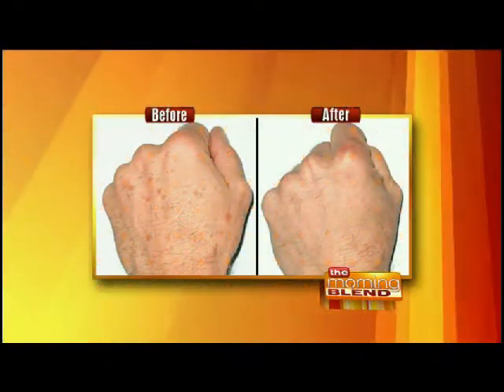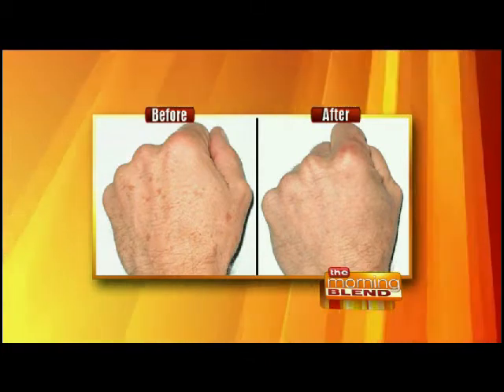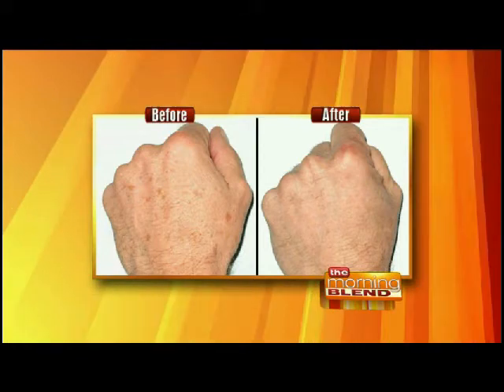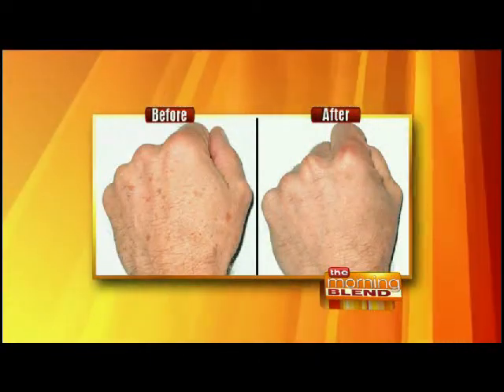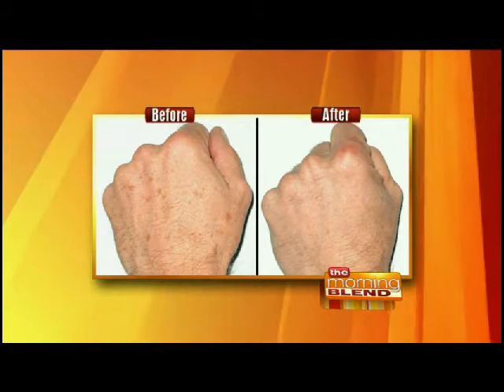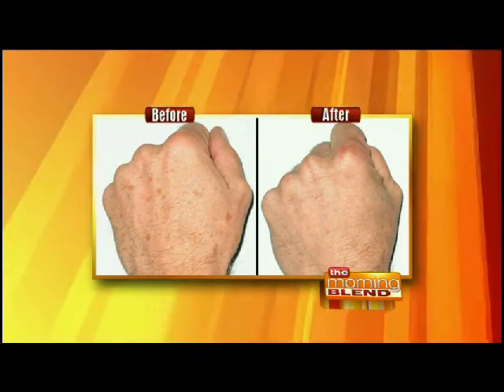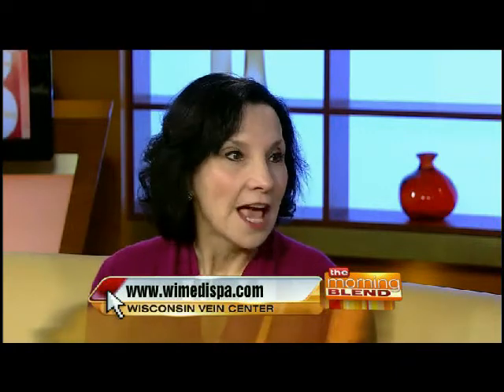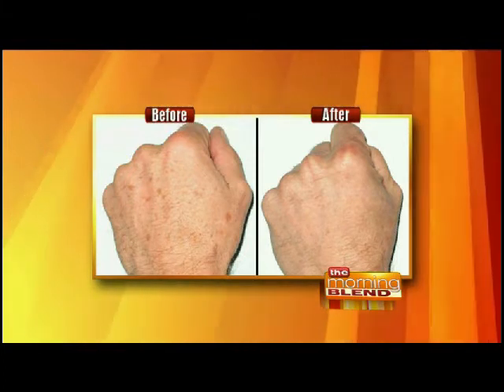Revolutionary New Treatment for Age Spots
Dr. Manjoney talks to Tiffany Ogle about the newest treatment for sun and age spots.  Wisconsin Vein Center & MediSpa offers many treatments including AFT Intense Pulsed Light, Near Infrared treatments, Pixel, and more.  Call for more information or visit our Original air date 12-14-12 Dr. Deborah Manjoney and our experienced team at the Wisconsin Vein Center and MediSpa are here to provide you with treatment options and products to improve your skin, and enhance your overall appearance and comfort.